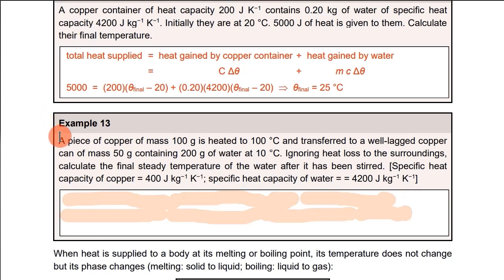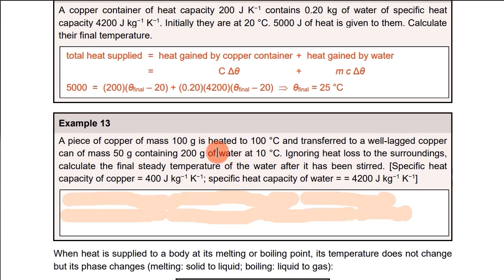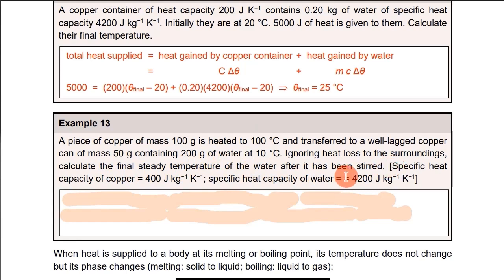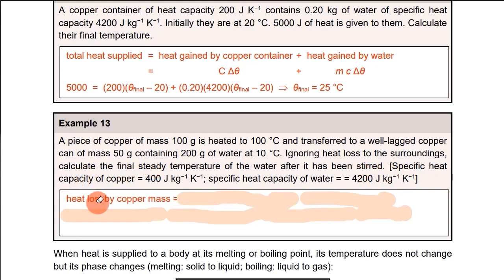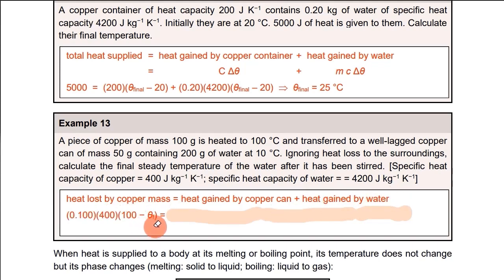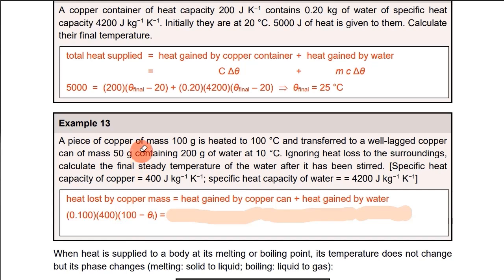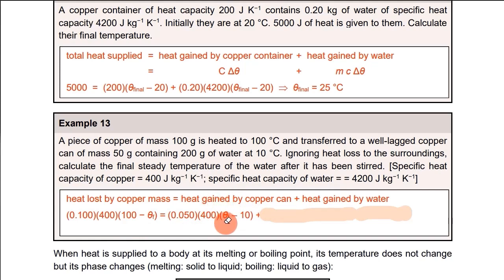15 1 3 Example 13